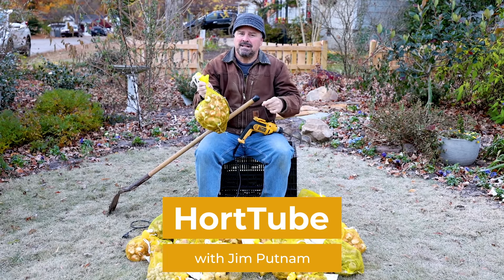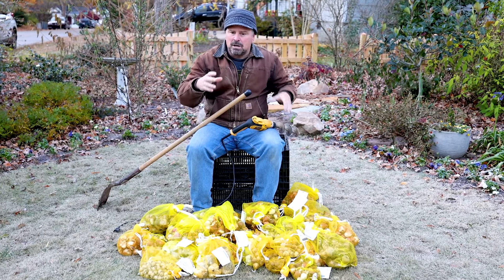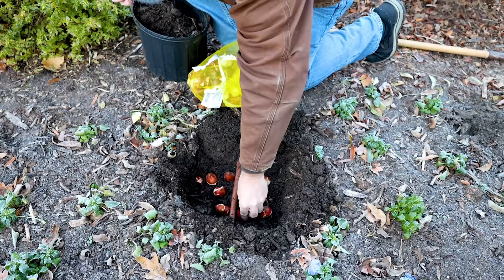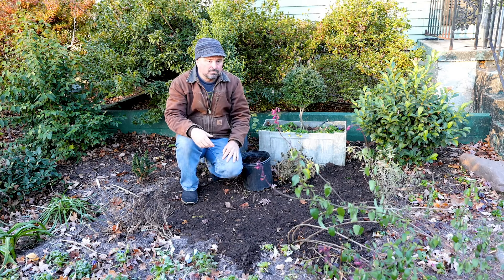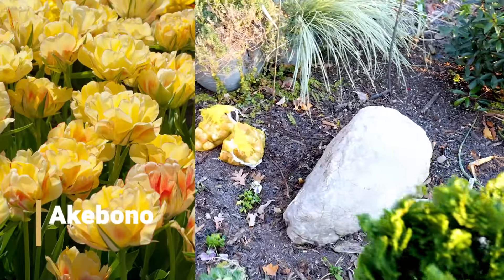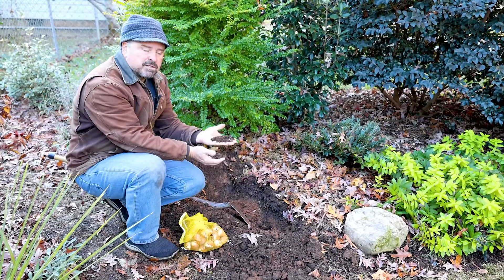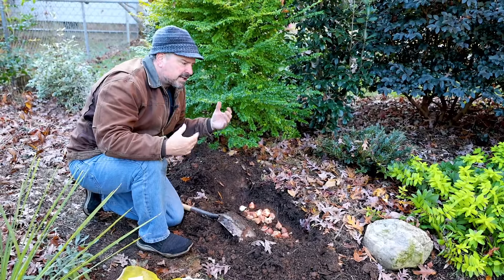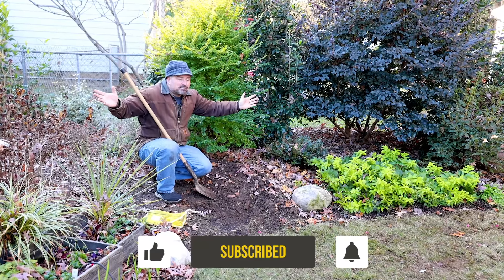Buried in Bulbs - Tulip Planting Day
Buried in Bulbs - Tulip Planting Day - In this video I plant some of my tulip bulbs. I have a ton of bulbs to plant in the next few days.